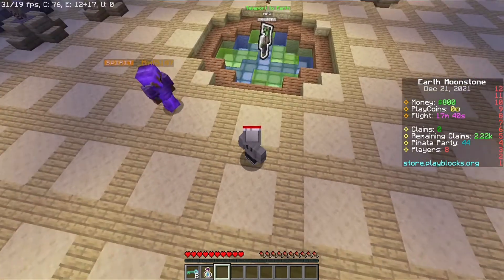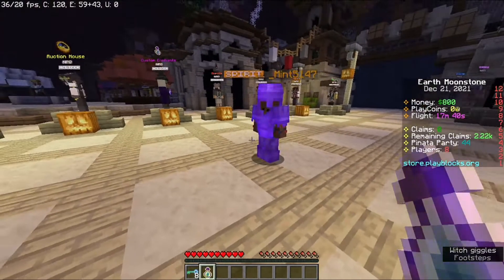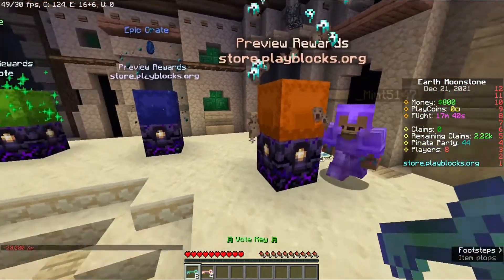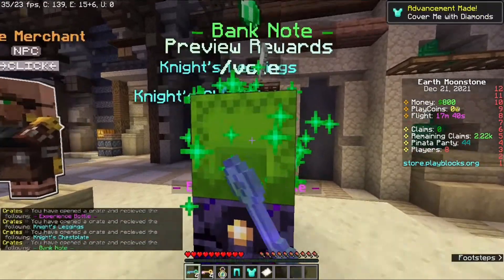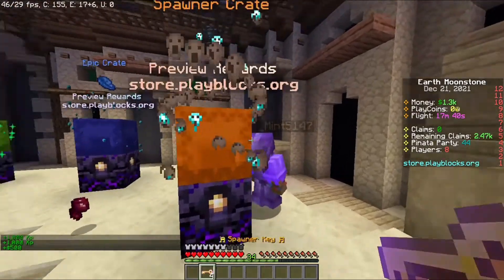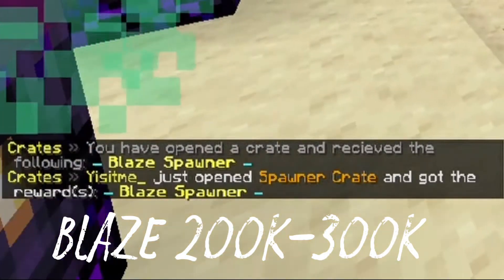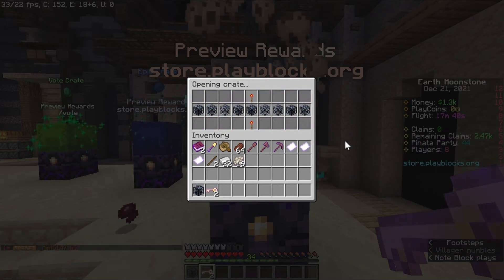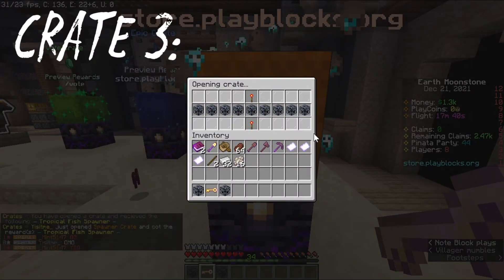INSANE Spawner Crate Opening for Mint! Earth Moonstone | Playblocks Minecraft